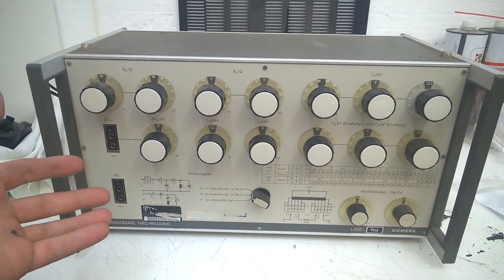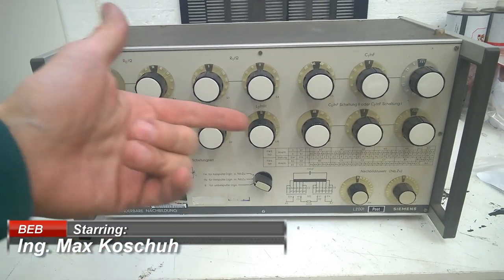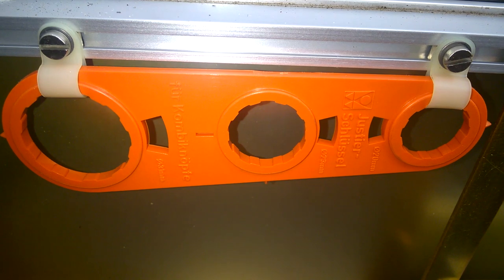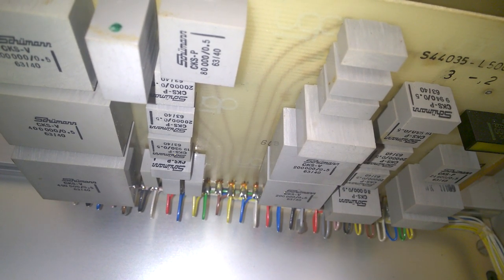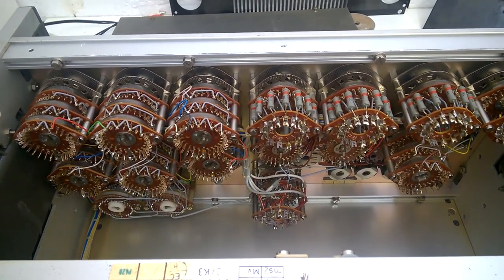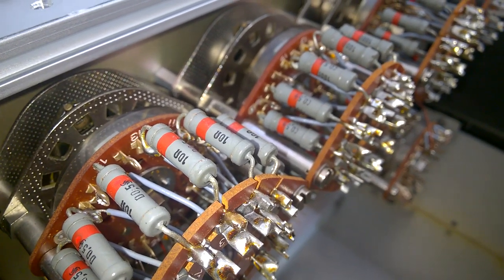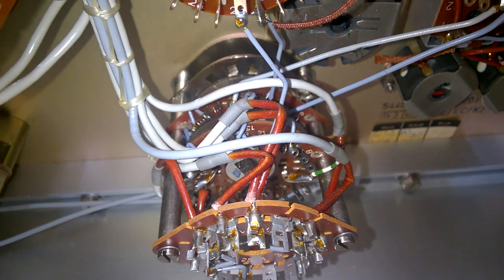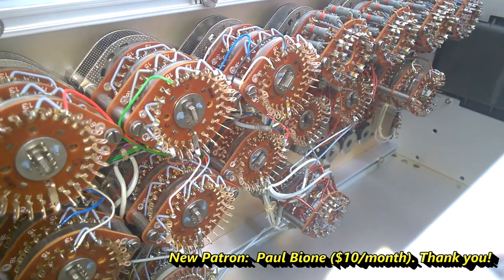BEB #95: Weird Siemens Device: What's inside?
"Der Bass muss fi**en" W.A.Mozart